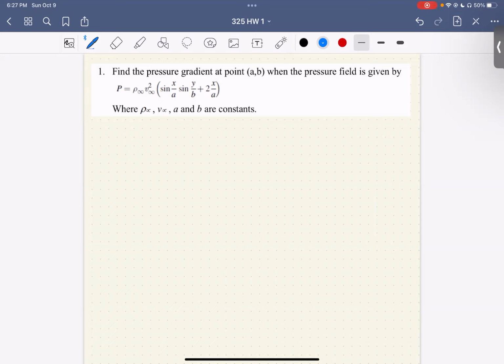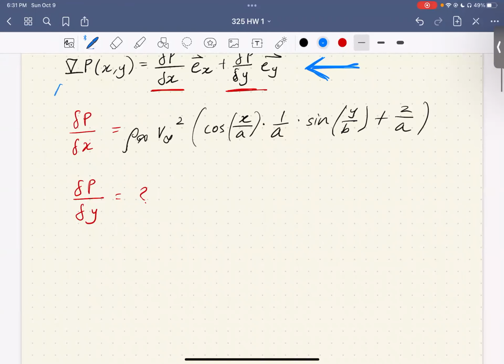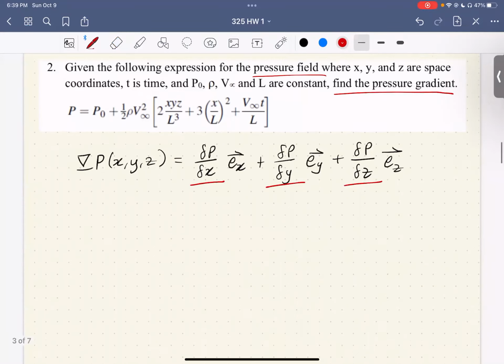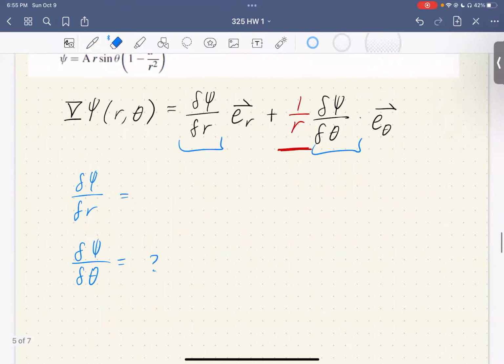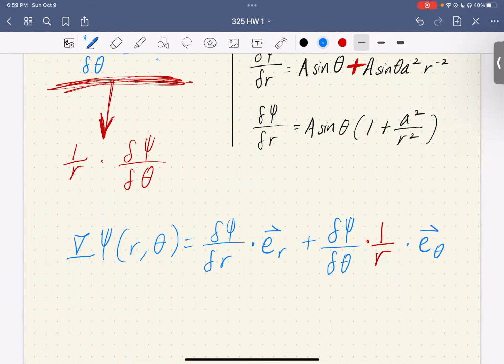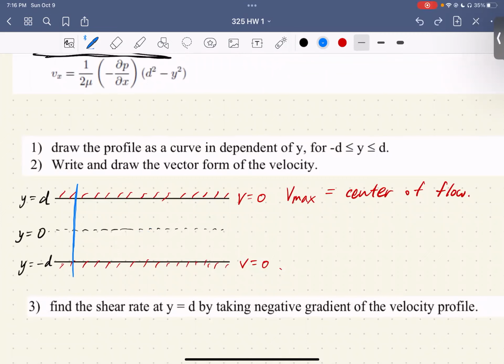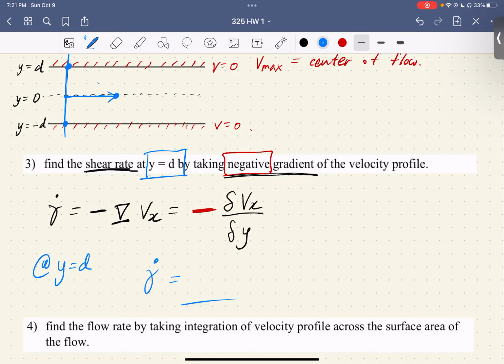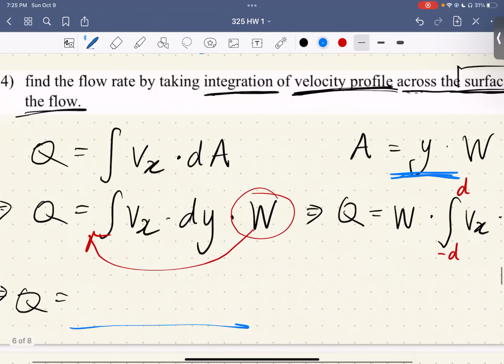BIOEN 325 - Homework 1 Walkthrough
This is a walkthrough of Homework 1 for the BIOEN 325 course at the University of Washington.

00:00 Question 1
07:25 Question 2
12:08 Question 3
18:52 Question 4